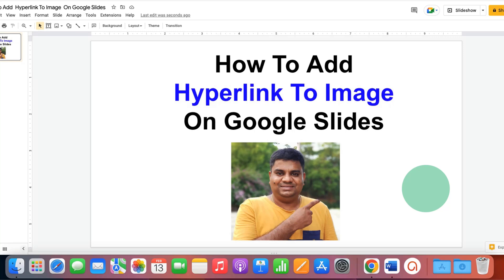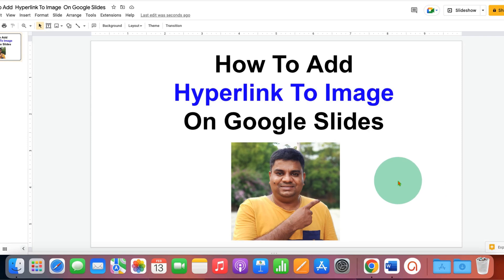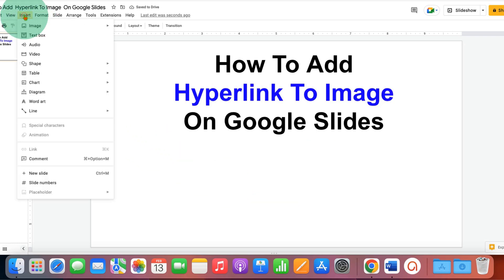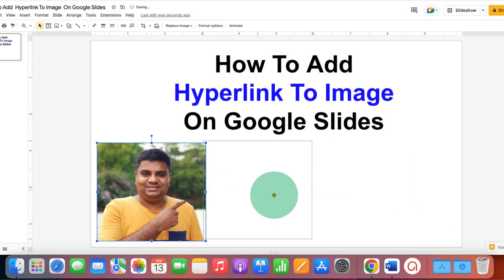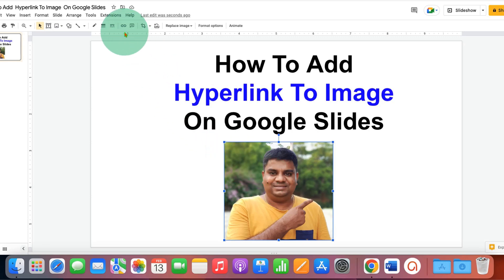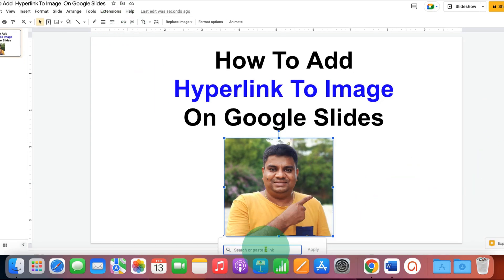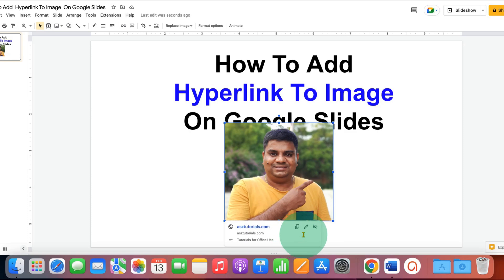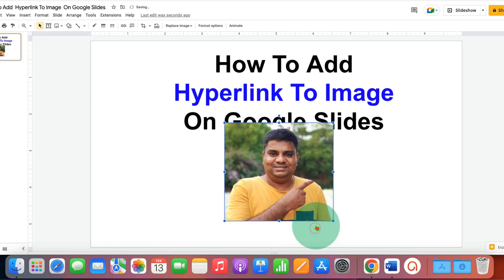How to Add Hyperlink to Image on Google Slides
Watch in this video how to add hyperlink to image on Google Slides. You can easily add clickable hyperlink by using the Insert Link button on the toolbar in Google Slides. As a hyperlink, you can add a website address or a youtube video to your picture. You can also use the keyboard shortcut Ctrl + K (Cmd + K in Mac).
0:00 Add Hyper Link to Image on Google Slides
1:09 Change Hyperlink on Google Slides
1:19 Remove Hyperlink in Google Slides